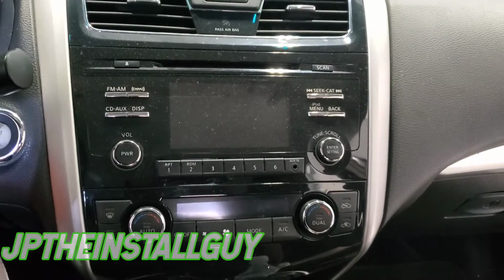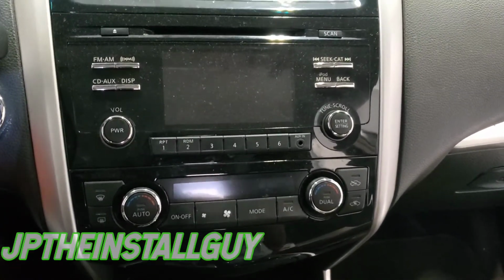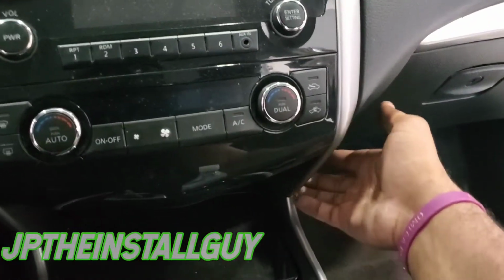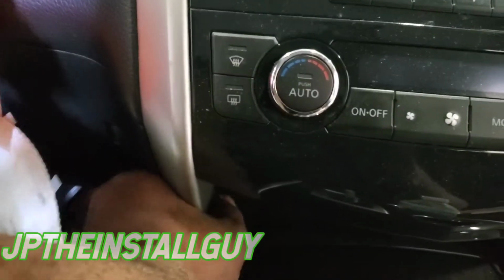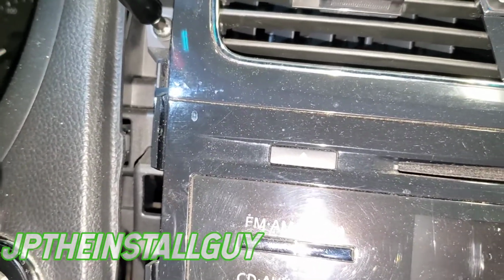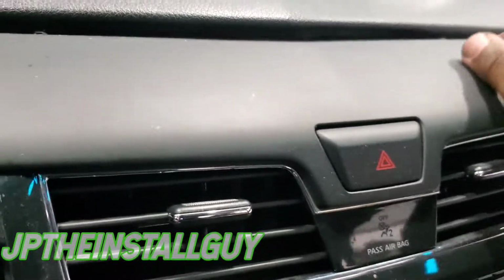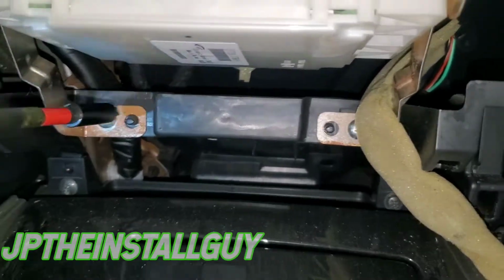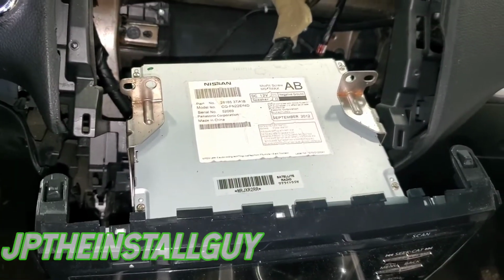2013 Nissan altima radio removal only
LETS MAKE THIS EASY
2013 Nissan Altima radio removal
This is a car audio how to tutorial that will show you how to remove the factory/OEM car stereo from your 2013 Nissan Altima
Parts used for this install are:
METRA electronics
Metra electronics wire harness
Antenna adapter
steering wheel controls